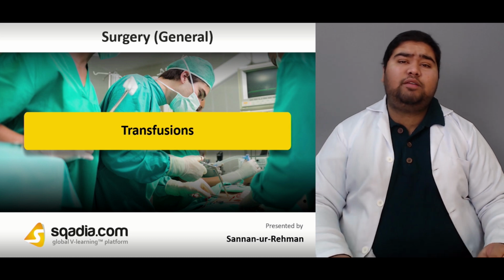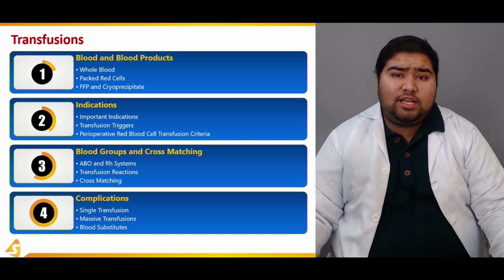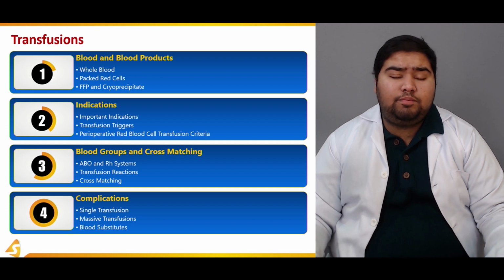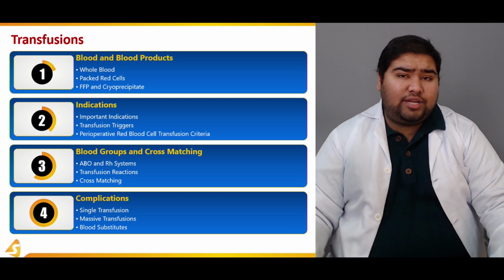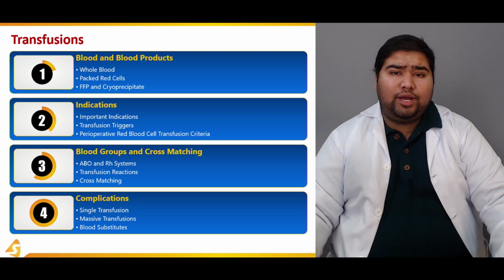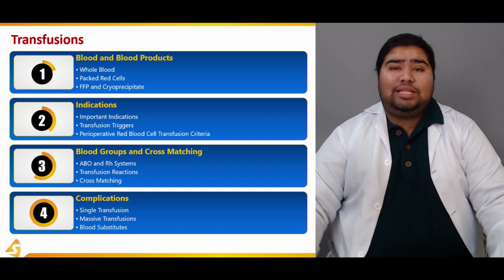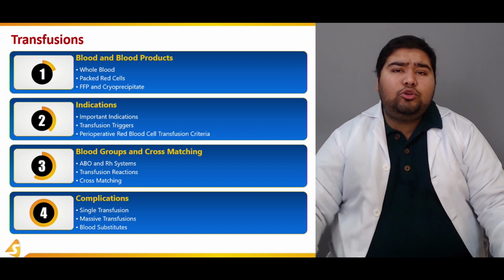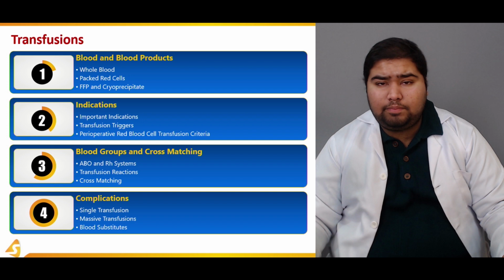Transfusions | Introduction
💉 Transfusions in Medical Practice: In-Depth Insights by Dr. Sannan Rehman 💉

In this sqadia.com V-Learning video, our medical specialist, Dr. Sannan Rehman, dives deep into the world of transfusions. 🩸 From blood and blood products to perioperative red blood cell transfusion criteria, blood groups, and cross-matching, this lecture covers it all. Additionally, complications arising from single and massive transfusions, as well as blood substitutes, are explained in detail.

▬ 🩸 Blood and Blood Products ▬▬▬▬▬▬▬▬▬▬
The primary focus of this section is on blood and blood products. Initially, whole blood, packed red blood cells, and fresh-frozen plasma are discussed. Additionally, cryoprecipitate, platelets, and polypharmacy considerations are mentioned. The section concludes with an explanation of prothrombin complex concentrates and autologous blood.

▬ 🔍 Indications ▬▬▬▬▬▬▬▬▬▬
This section highlights specific indications. We begin with a comprehensive explanation of the transfusion trigger. The educator then elaborates on the perioperative red blood cell transfusion criteria in a tabular format, covering blood phenotype, genotype, antigens, and antibodies.

▬ 🩸 Blood Groups and Cross-Matching ▬▬▬▬▬▬▬▬▬▬
Firstly, the ABO blood group system and the rhesus system are thoroughly explained. Additionally, various transfusion reactions, including acute and delayed immunologic and non-immunologic reactions, are discussed. The section concludes with detailed cross-matching information.

▬ ⚠️ Complications ▬▬▬▬▬▬▬▬▬▬
Initially, complications from single and multiple transfusions are explained. The educator then discusses the management of coagulopathy, concluding with insights into various blood substitutes.